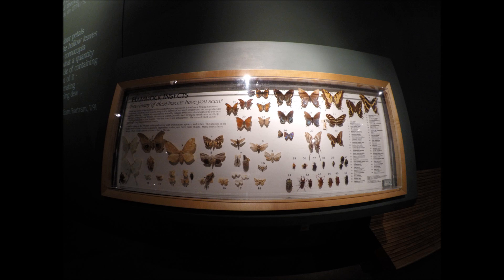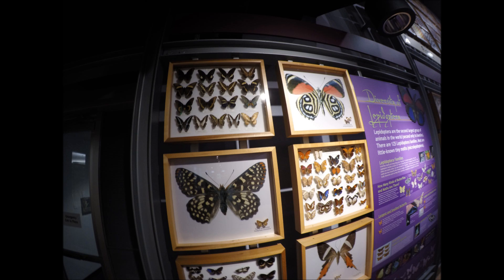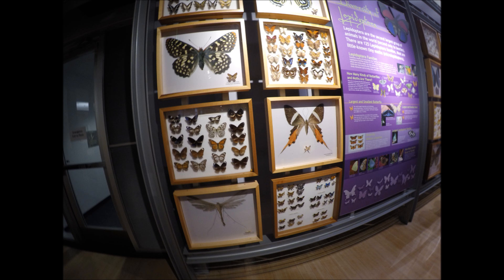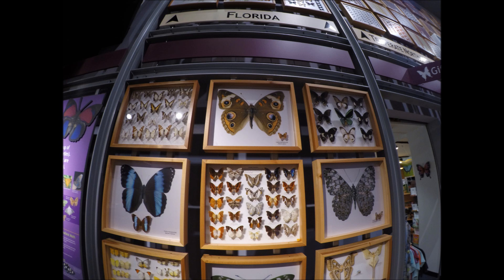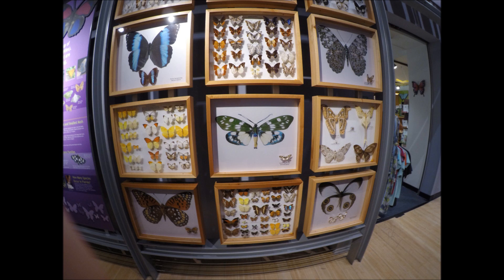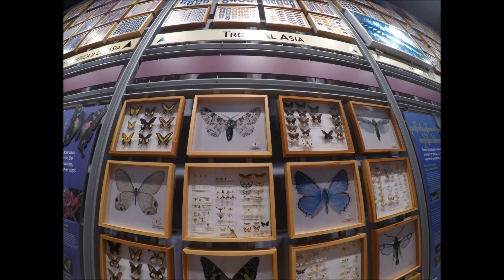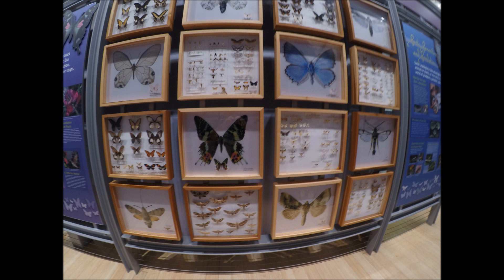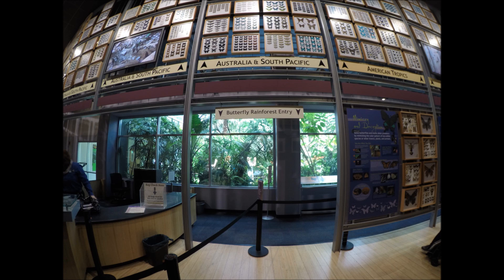Butterflies at the Florida Museum of Natural History 071217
Just one of many exhibits at the museum.  I thought I'd give you a quick tour of the lepidoptera exhibit.  The first part of the video shows the annual migration of the Monarch butterfly.  For those who want more information on this epic journey from Canada to Mexico, check this

Show less